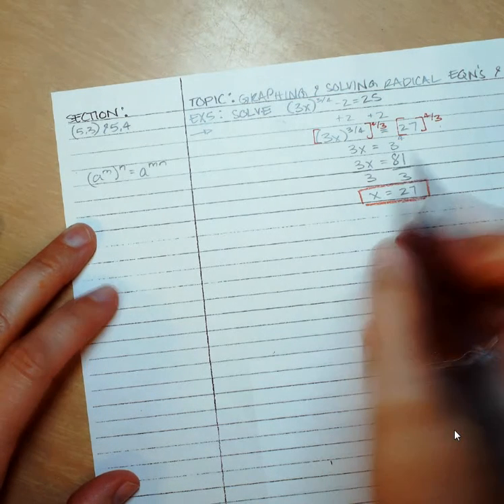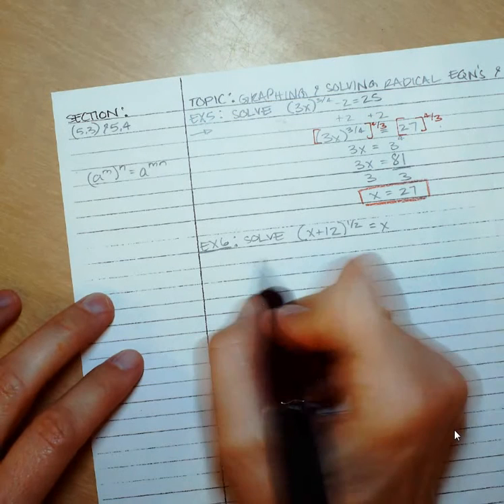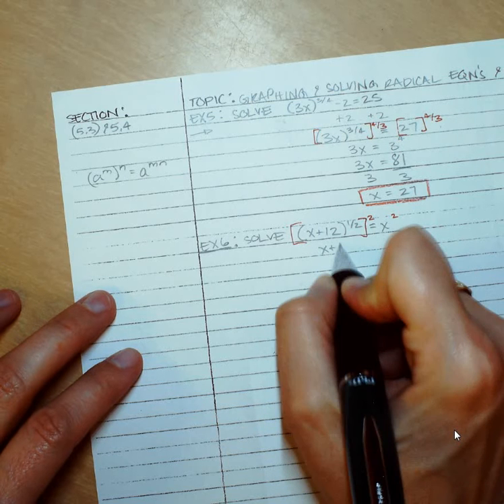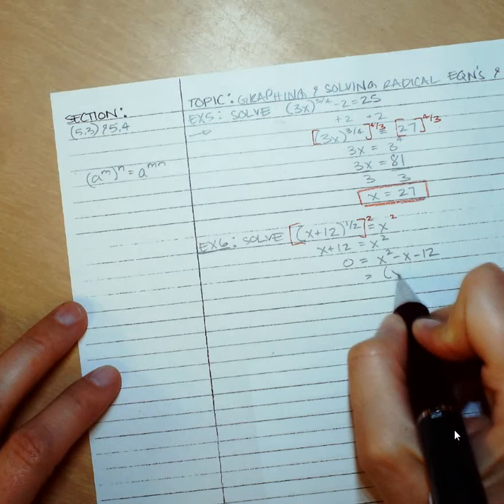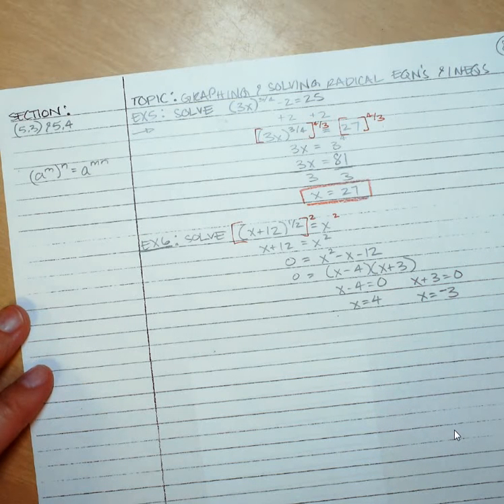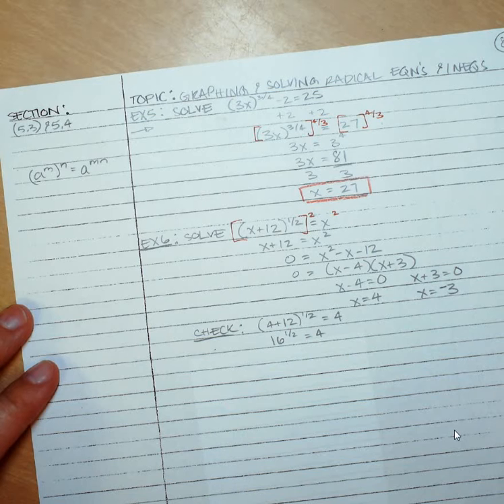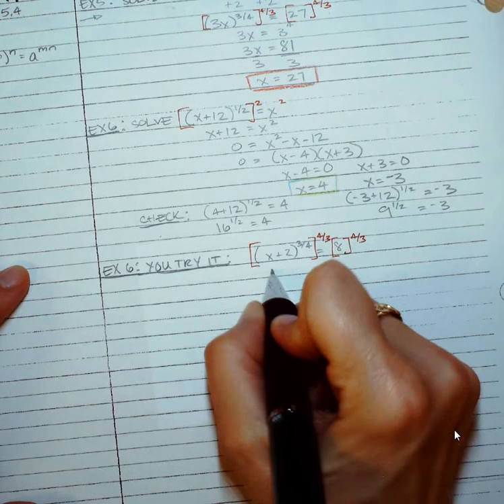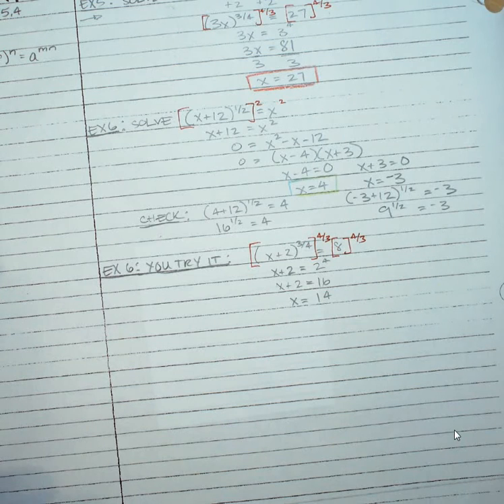5 3&5 4NotesEx5,6,7